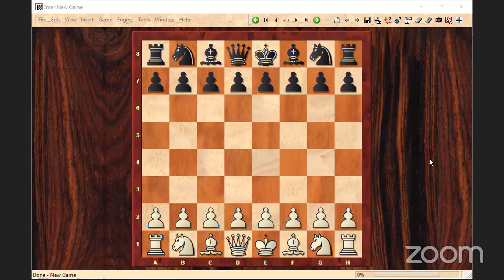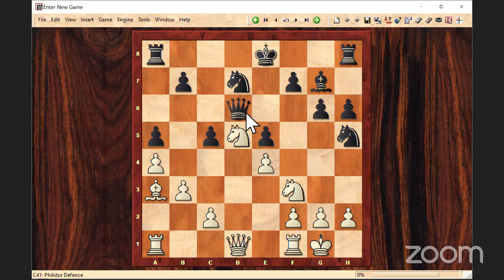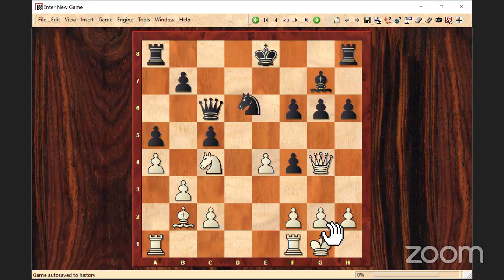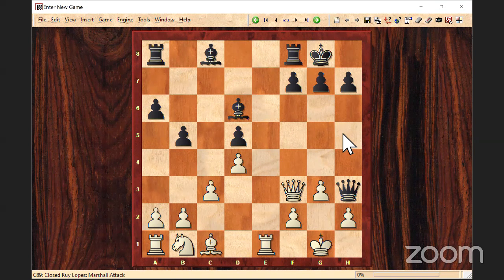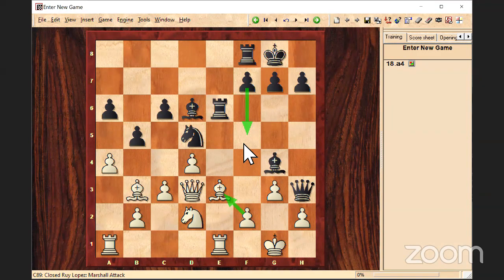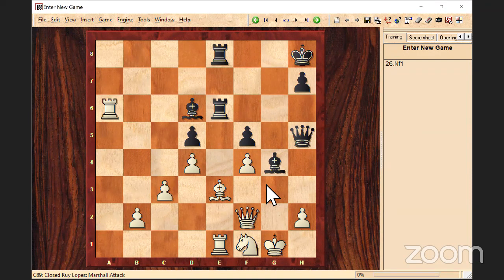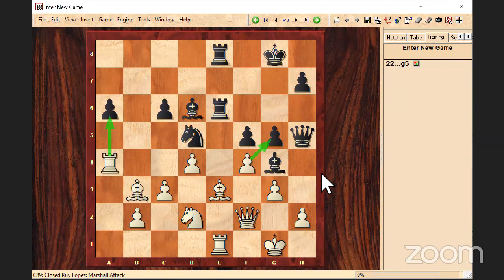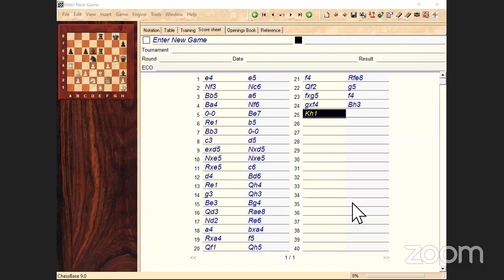745 am and 1045 am